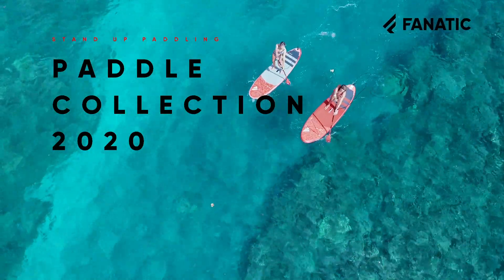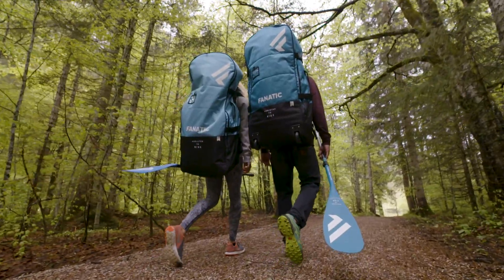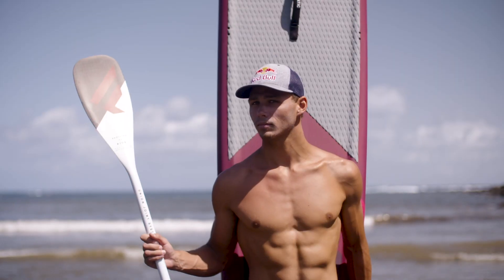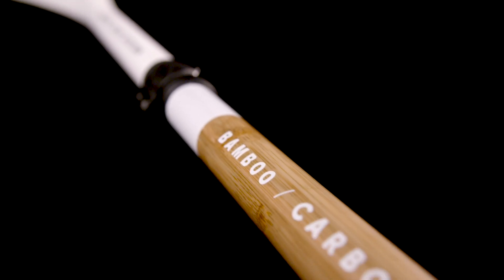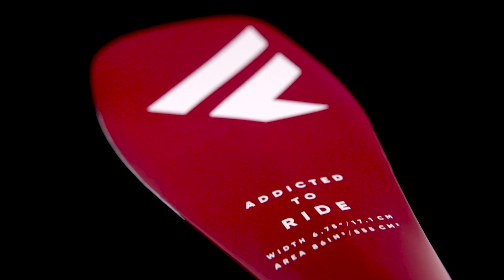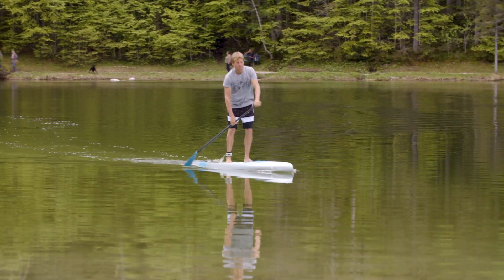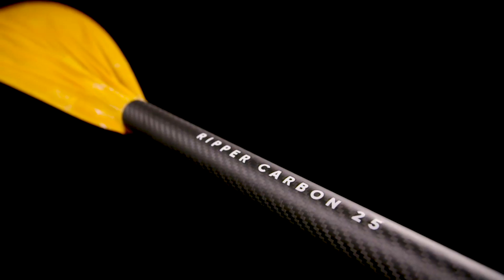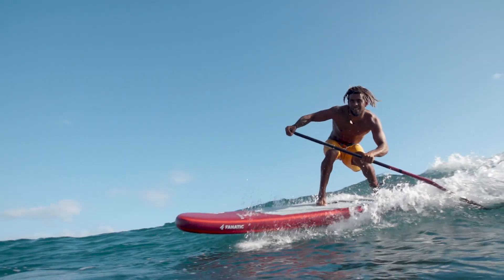Fanatic SUP Paddle Collection 2020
We offer the perfect choice from beginner to pro for both genders, every rider size and age. We name our paddle range according to the Carbon content, for logical choices regarding stiffness, performance and price, so you can find your perfect paddle immediately.